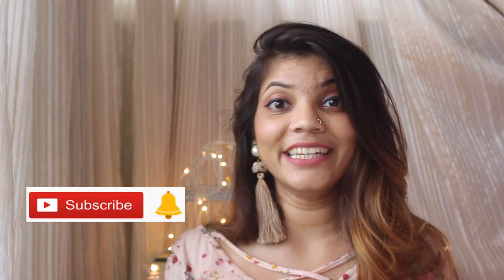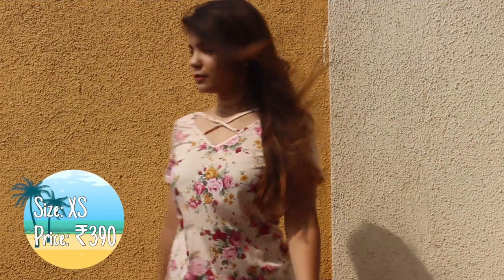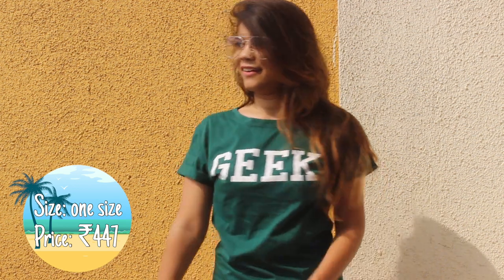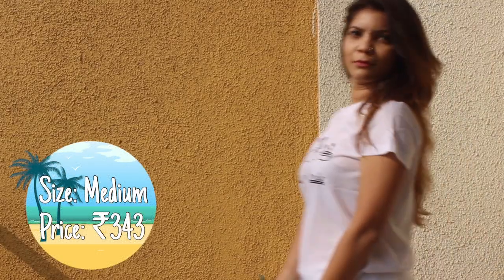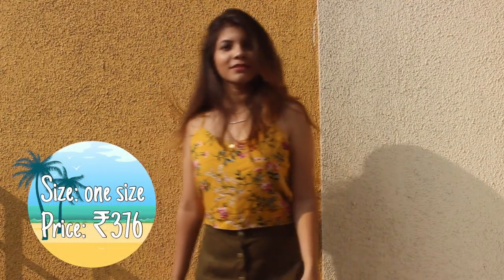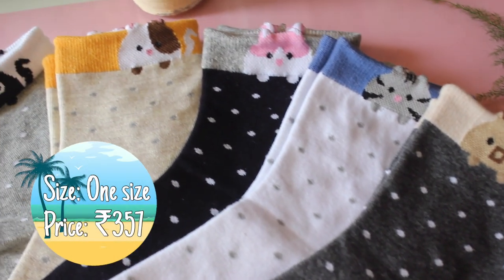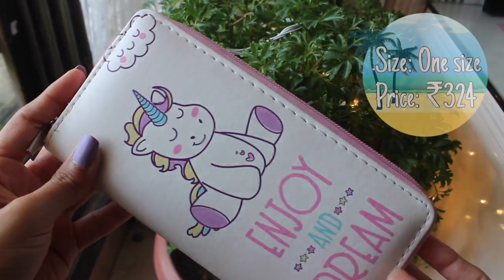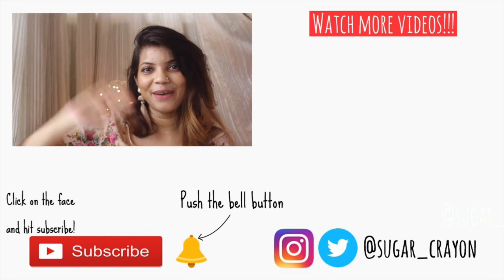HUGE ROMWE TRY ON HAUL 2018! 👗 AFFORDABLE ROMWE HAUL| SUMMER CLOTHING ☀️ CASUAL FASHION FOR COLLEGE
HEY GUYS,
I am back with another haul video. I Love shopping at Romwe.com AND since few months they have introduced COD option from Indian customers. I thought of giving it a TRY. Also all the clothes are kind of casual. Coz that is what my style is. So If you are someone who loves this kind of dressing this video might help you out. Also Romwe.com is a perfect shopping site for College girls as you can find really cute yet affordable clothes here.
I have mentioned all the sizes and Price details in the video.
Also all the items arrived within 15 days from the date of placement of order.
To know more about HOW To SHOP ON ROMWE WATCH MY PREVIOUS VIDEO ON THE SAME.

IF YOU HAVE ANY QUERIES leave them in the comment section below.